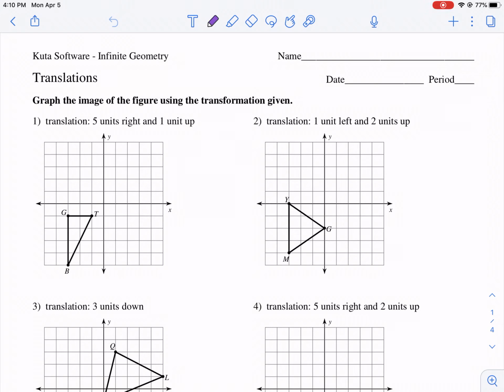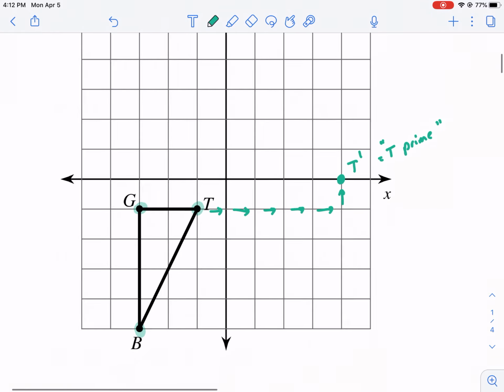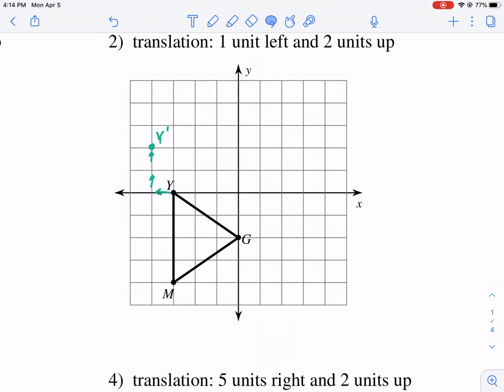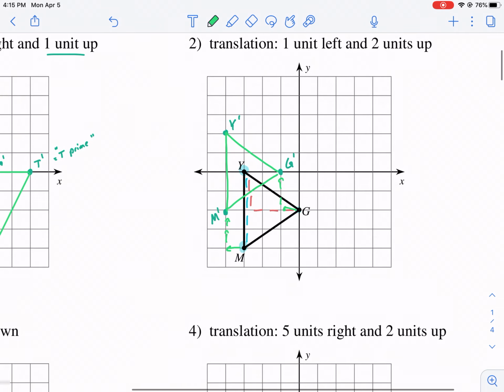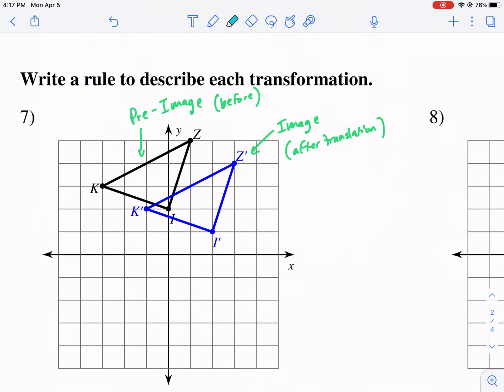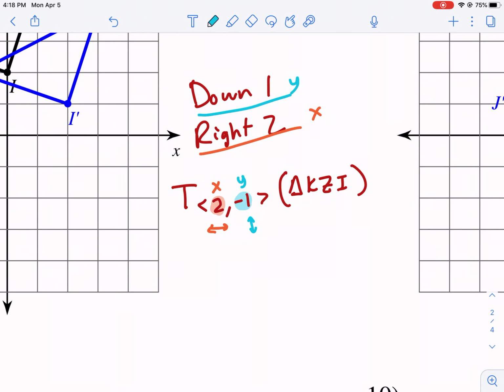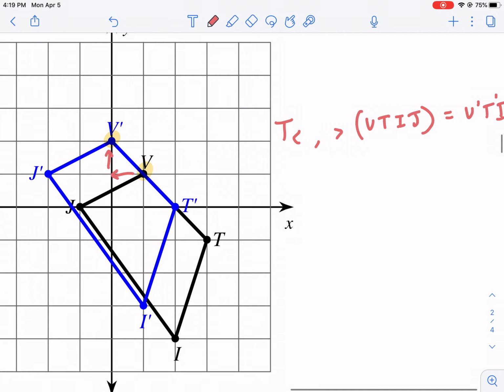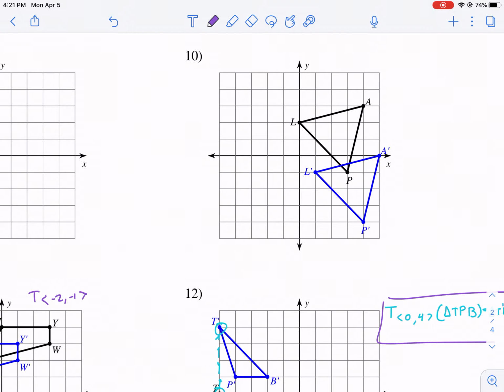Kuta Tutorial: translations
Geometric transformations, translations, translation notation